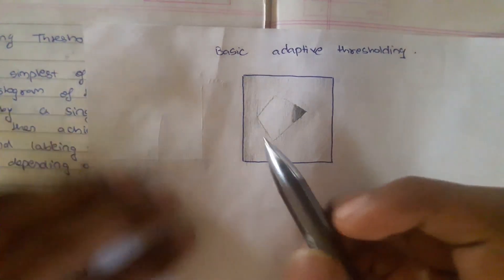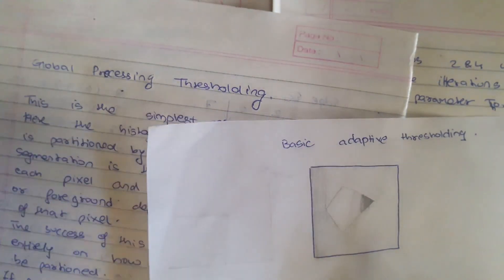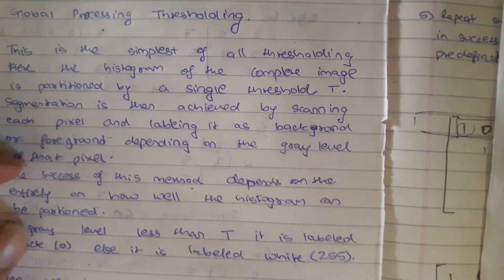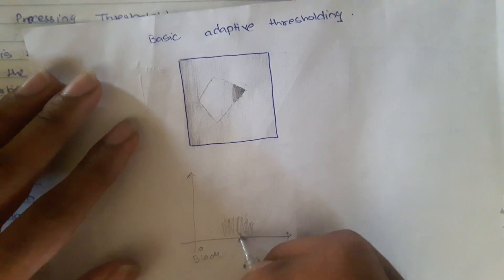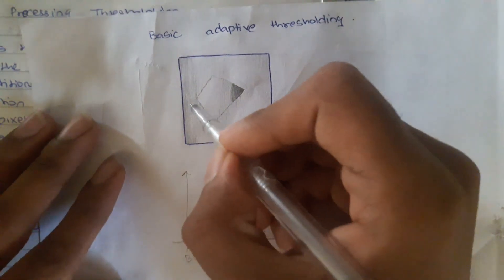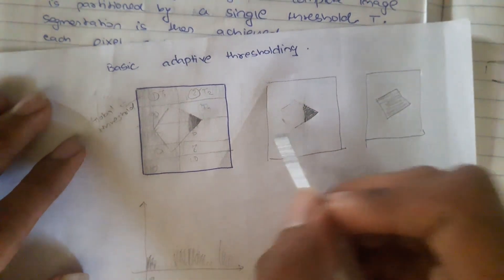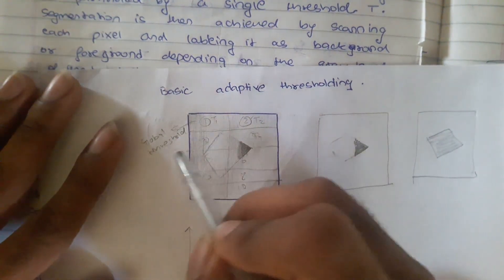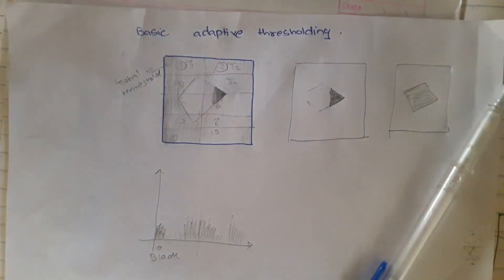Basic Adaptive Thresholding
I recommend the viewers to first watch global thresholding